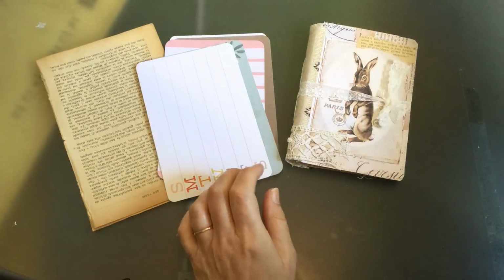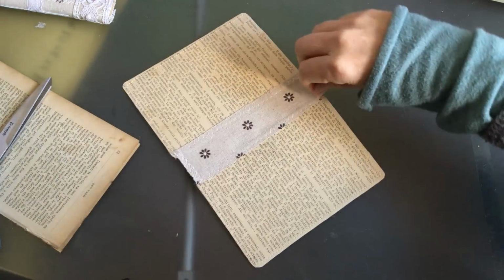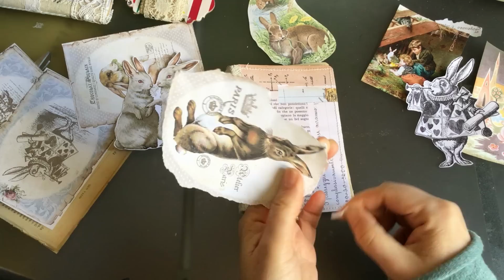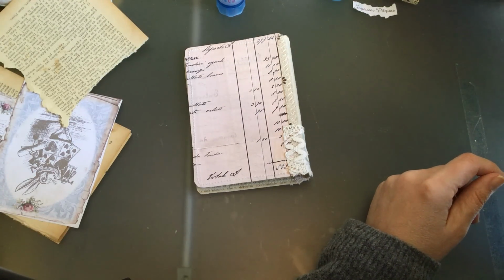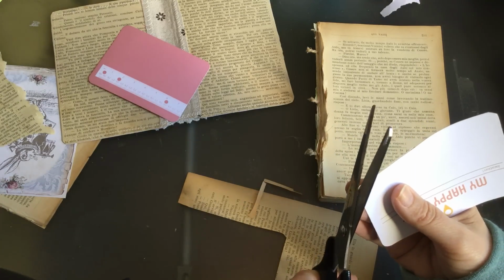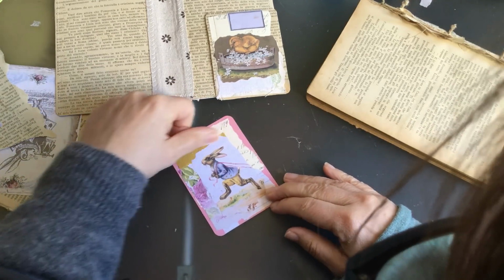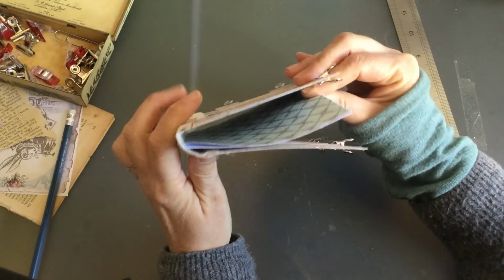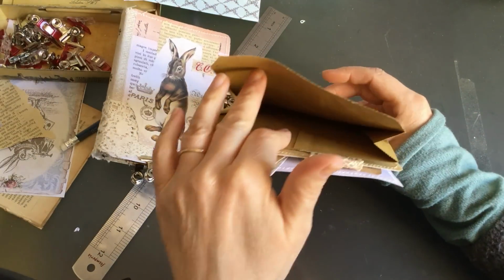Tutorial for project life Easter mini journal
Here's a quick little video to show how I made the altered Project Life card mini Easter journals! It's super easy!

My apologies in advance for my big head appearing occasionally in the video! Can't win!